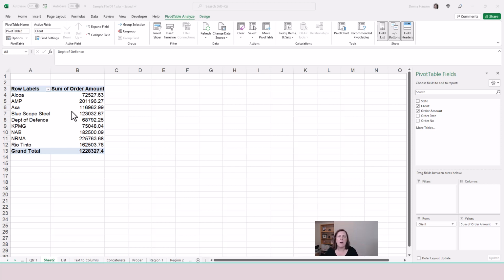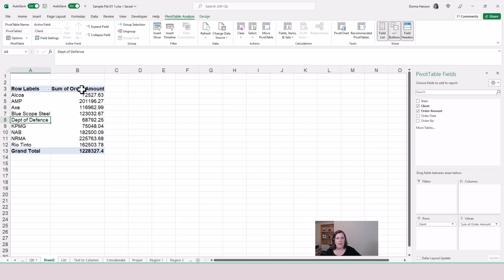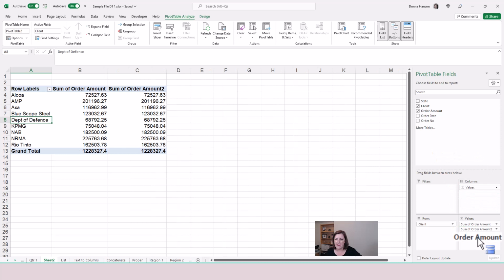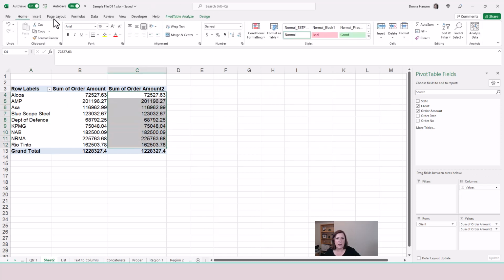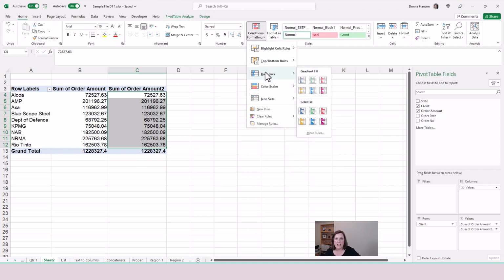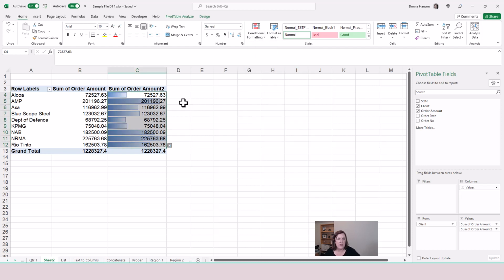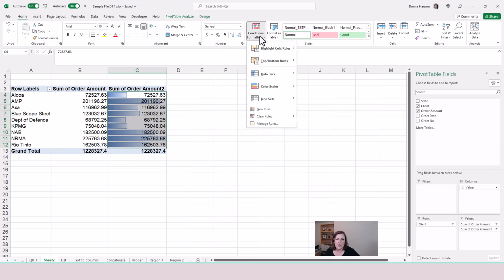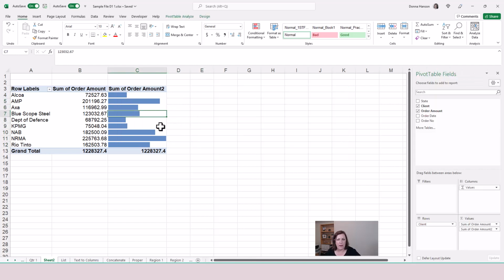How to add Data Bars to a Microsoft Excel Pivot Table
In this video I show you how to easily add data bars to visually display data in a Microsoft Excel pivot table.

This video is an excerpt from my short course - How to Create and Leverage Pivot Tables.